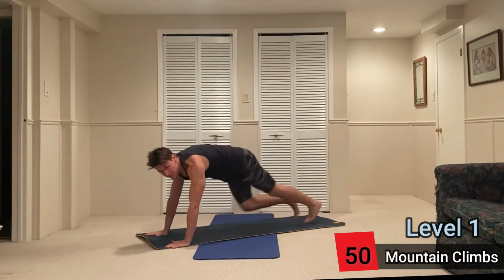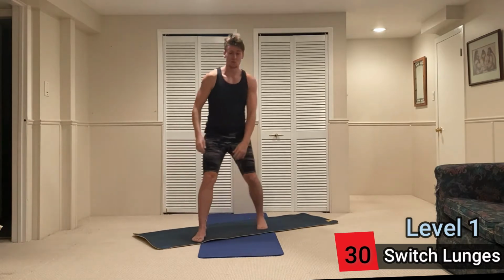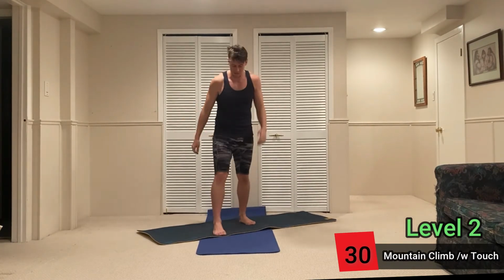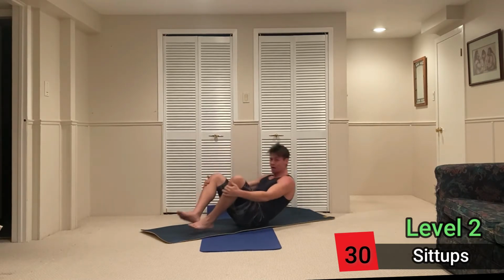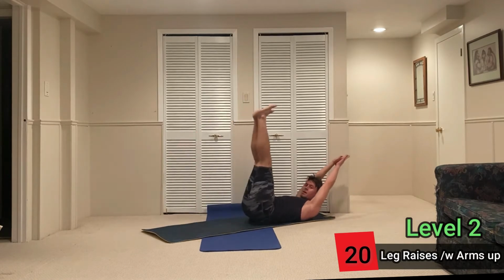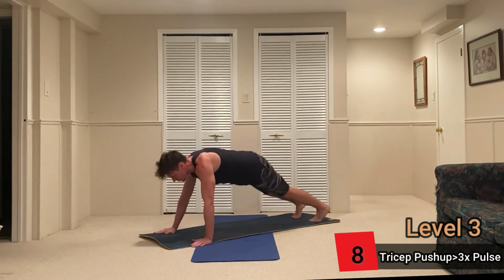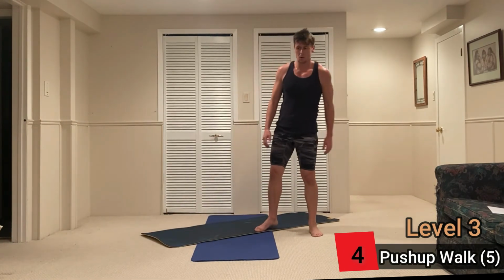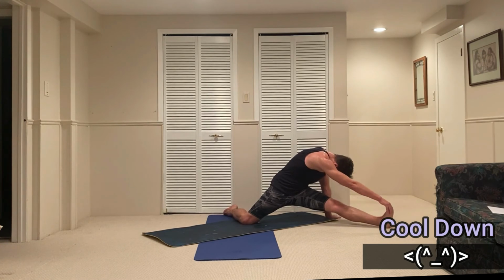Full Body Home Workout | Black Belt Style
20 Minute full body workout inspired by my TKD club's black belt cycle workout, but remixed a bit for more variety. It has 3 Levels, beginner, intermediate and advanced, so you can do as much as you're comfortable with. This doesn't require any equipment and can be done from your own home!